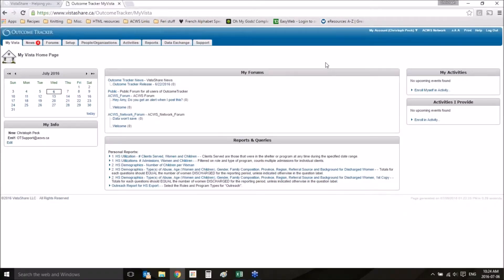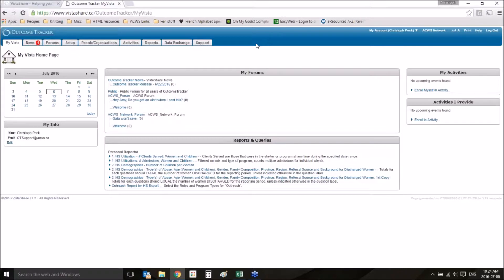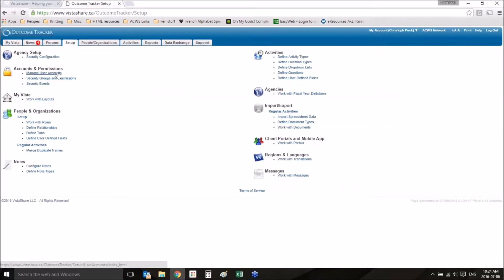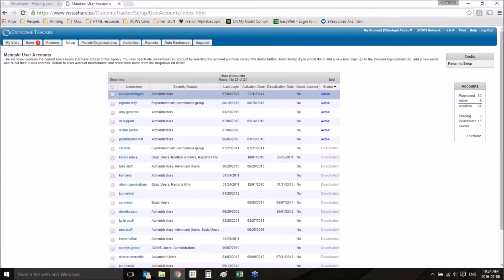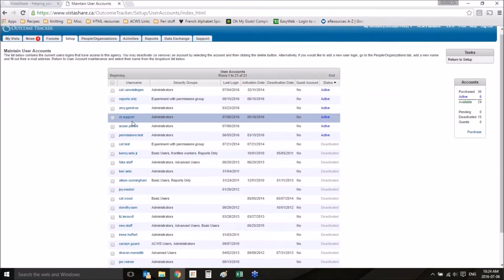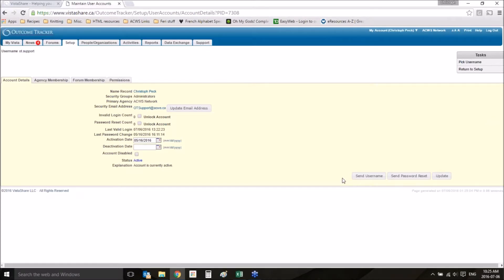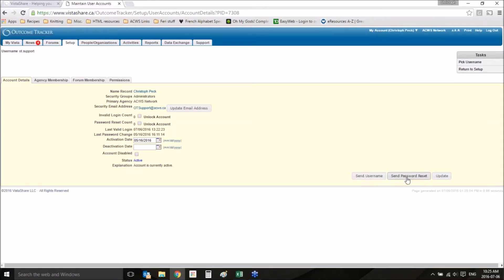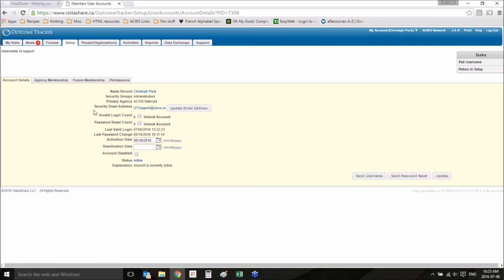5 3 Resetting your Password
How to reset a forgotten or lost password